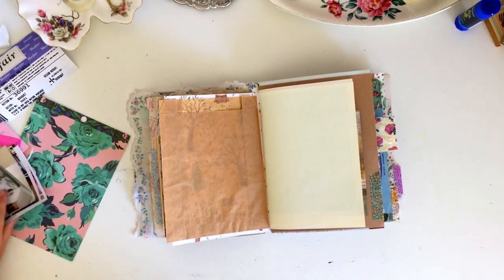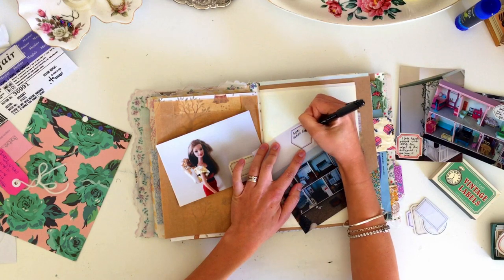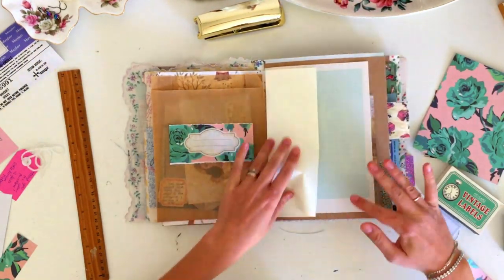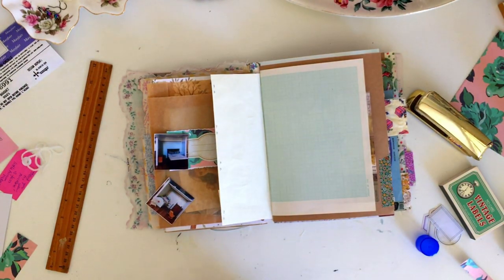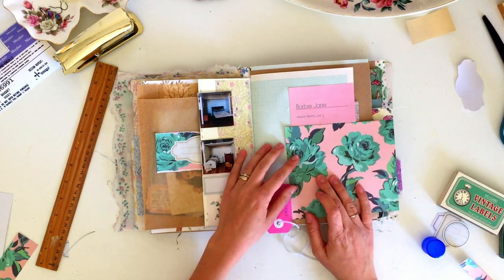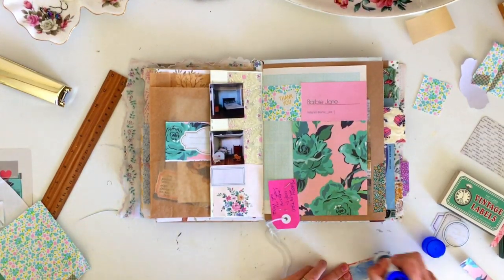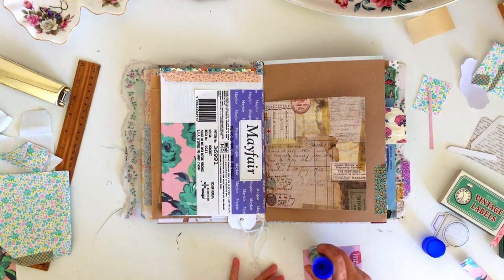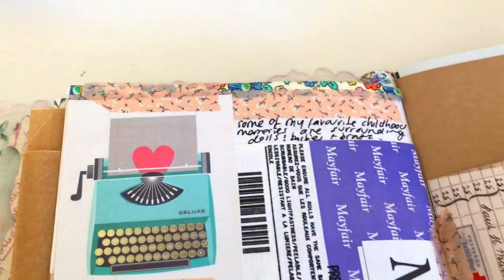Junk Journal With Me | Ep 34 | Journaling Process Video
Other places to find me ✩